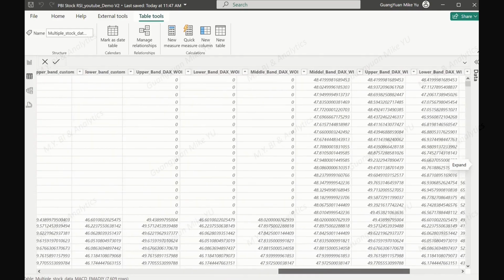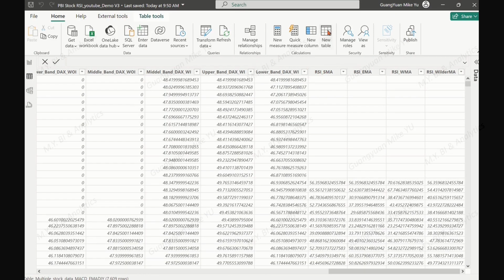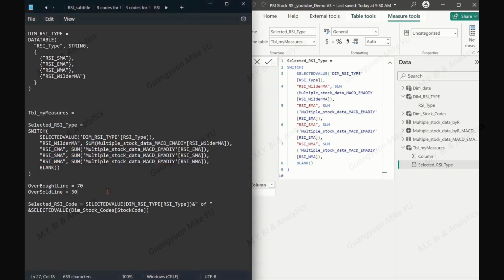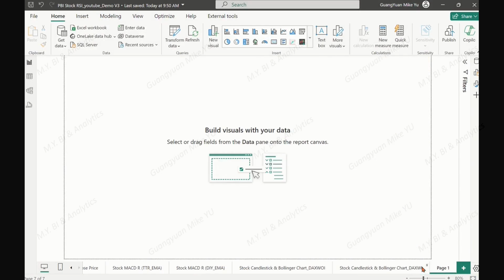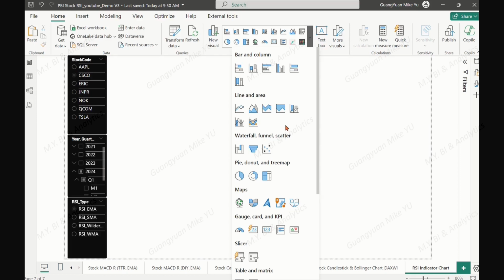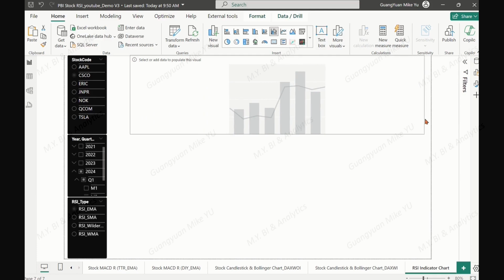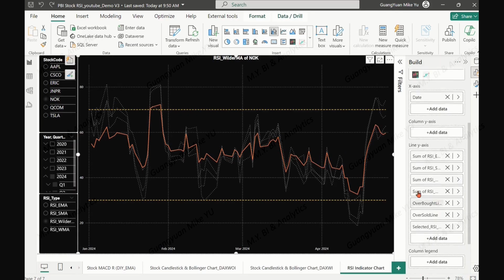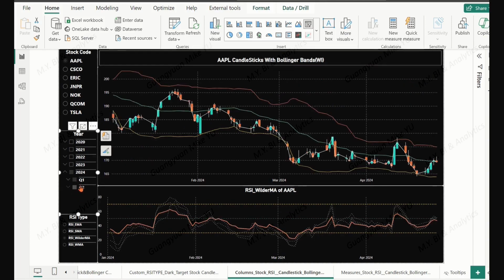Power BI DAX Tips: Create Stock Price RSI Chart with Power BI Line & Stacked Column Visual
In Previous video we have created the four types of RSI via Data Transform through R script. In this video I have shared a method on how to draw a chart via power Line & Stack Column Visual, in which we can select and apply different RSI for our stock price movement analysis.

We need two steps to create the chart. First step is to prepare data via creation of few measures by DAX formula.

The First measure is a Dimension table measure in which we shall list what RSI types we have,

Then we need table measure to hold all other measure we shall create for this video. For example, The Second measure is the selected RSI type via applying the DAX switch and selectedvalue function to match each RSI type with it’s corresponding created RSI type field.

Then we need OverBoughtline which is y axis constant line with the value 70, and OversoldLine which constant value is 30.

Last measure is for the dynamic title for the chart which combine the selected RSI type measure and selected stockcode measure.

Before visual creation we need to ensure our data modelling is ready to support the creation via all necessary relationship connect setups.

Now we are ready to draw the chart.

First we need to prepare three slicers for stockcode selection, trading date selection and RSI type selection. Then we draw the RSI line chart with options to select RSI type dynamiclly. Video has demostrated all related how to steps to configure data inputs and visual formatings

To apply the RSI chart we need to combine other technical analysis tool in same report page, such as Candlestick chart. So in coming video I shall share a approach to create Candlestick chart in Power BI standard Line & Stacked Column visual ( without custom visual) in which we can easy to sync and align the x axis value accurately for both charts in a page. That is reason I draw the RSI chart via power BI line & Stacked Column Chart. Please Do not miss it by subscripting my channel. Thanks for your watching and See you in next video.